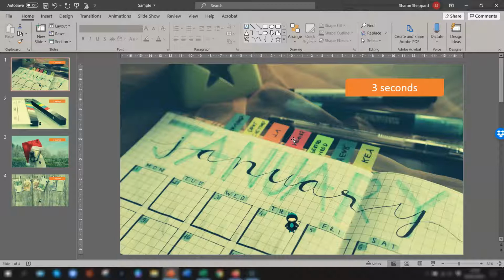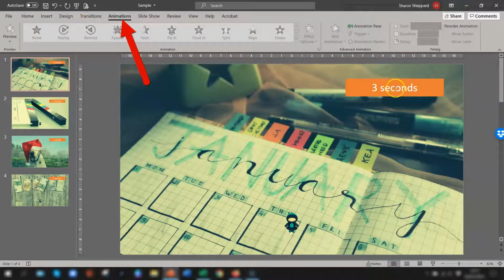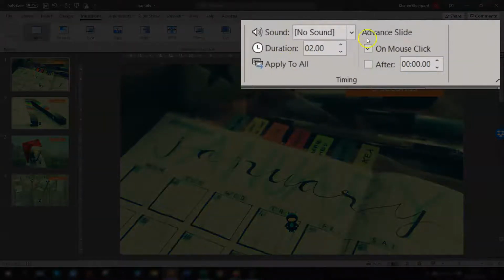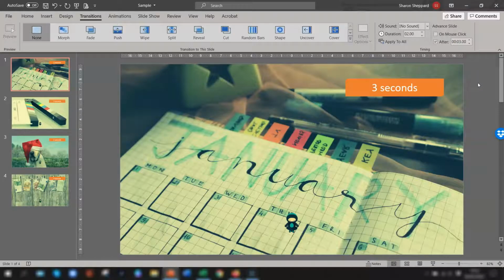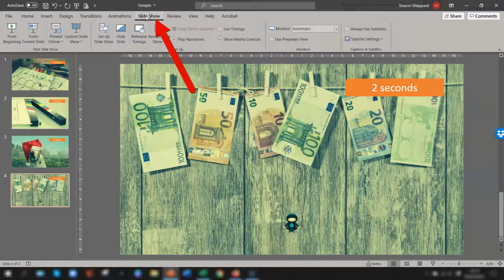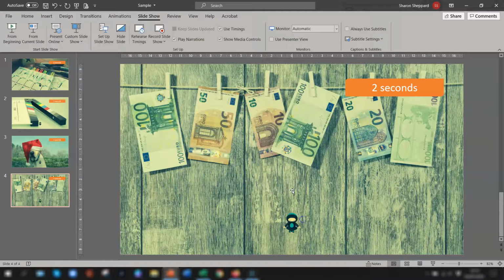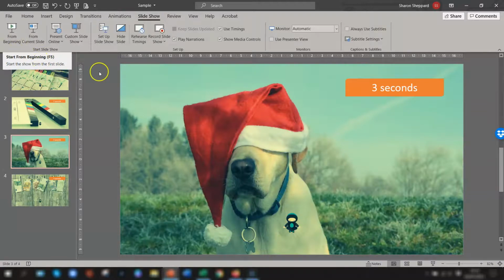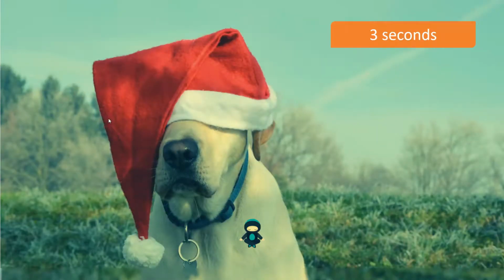Create An Automated Looped Slide Show In PowerPoint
This is ideal if you want to showcase your products, services, or info in a continuous looped PowerPoint presentation. I hope you find it useful & please give it a 👍 so YouTube knows my content is wanted... thanks a mill :)

Sharon x